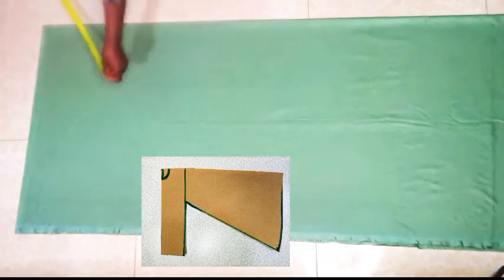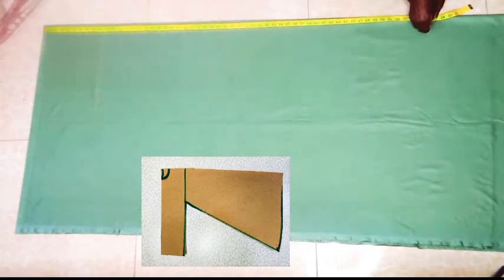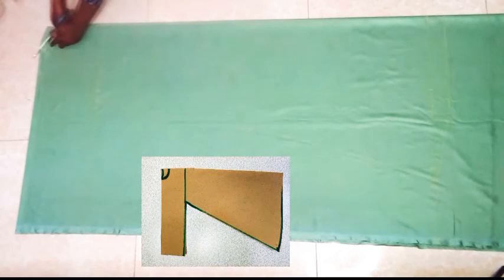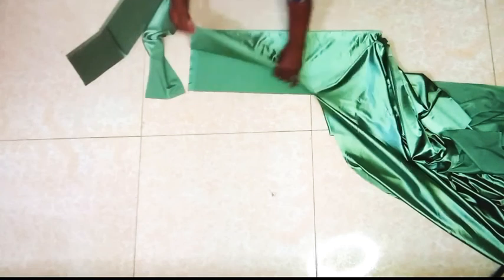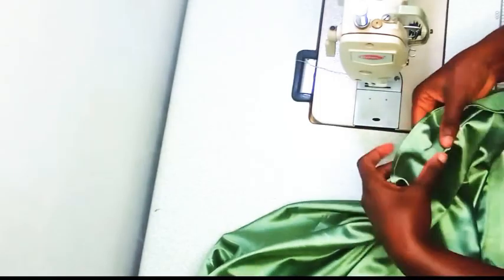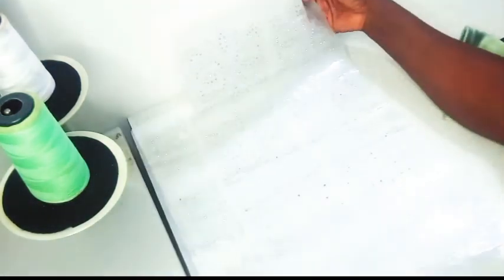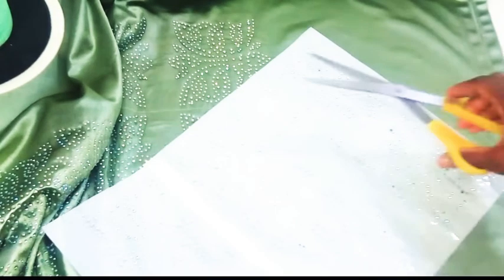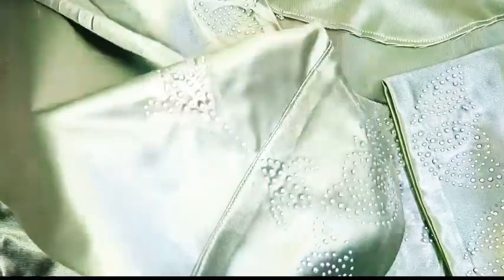Abaya dress embellished with paper stone||how to cut and sew.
The Abaya dress was made with 4 yards of  silk velvet and embellished with paper stone.